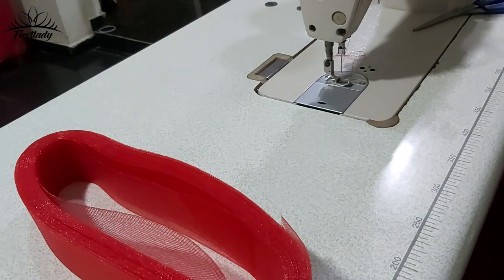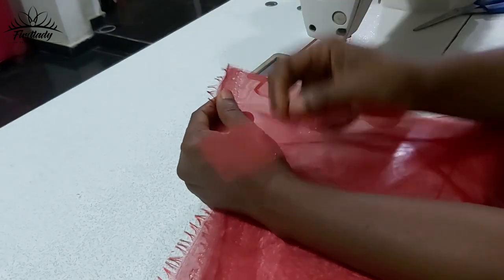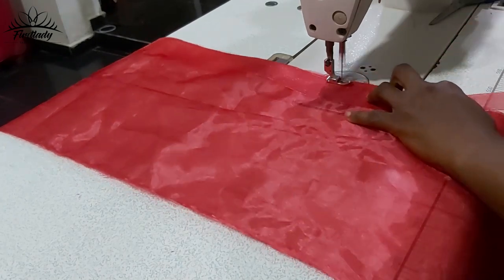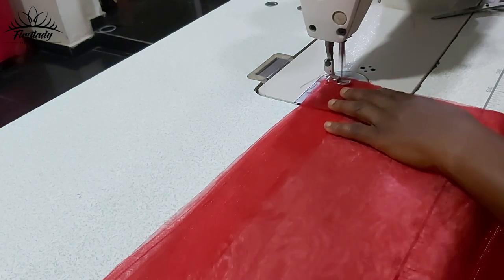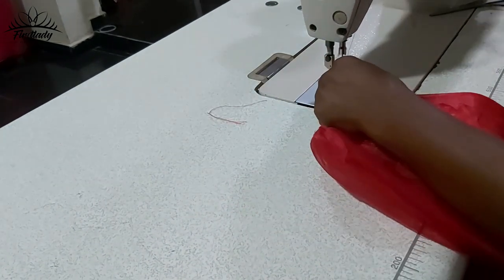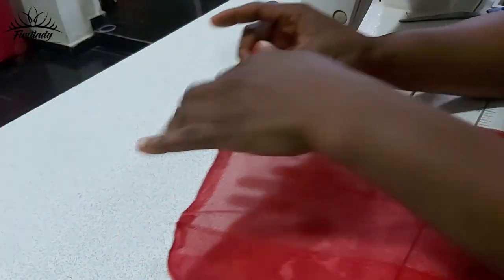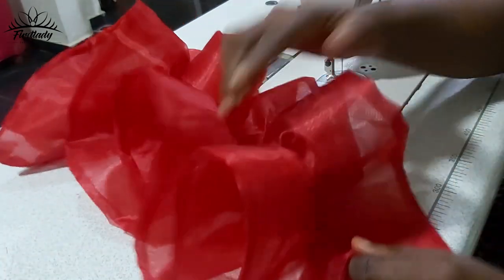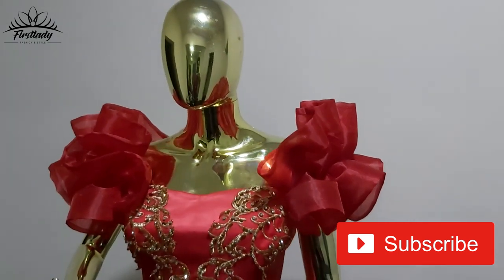How to cut and sew a ruffle sleeves with crinoline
How to cut and sew a Crinoline Sleeves.
How do you put a frill on a sleeve?
How do you make ruffle sleeves with organza?